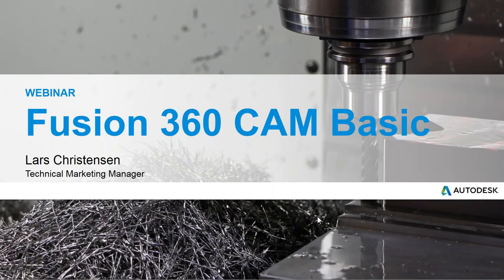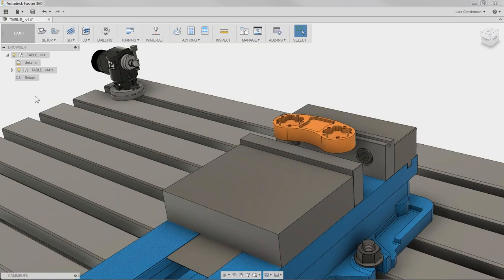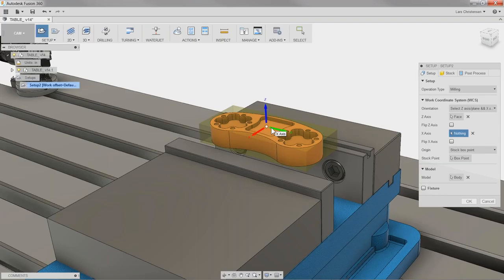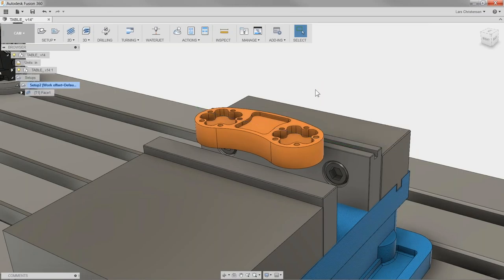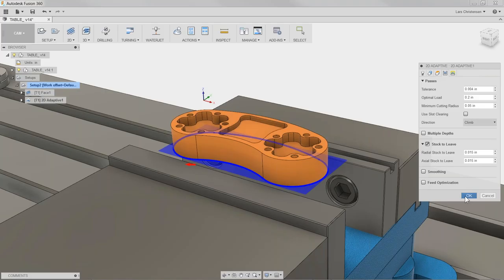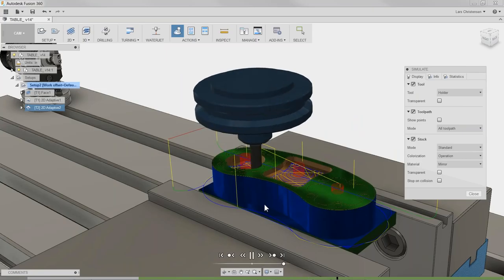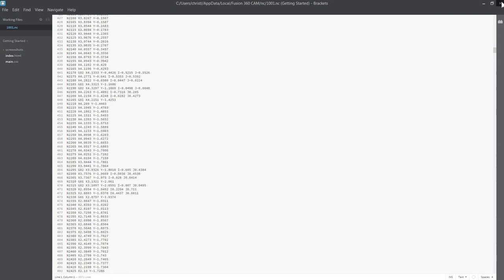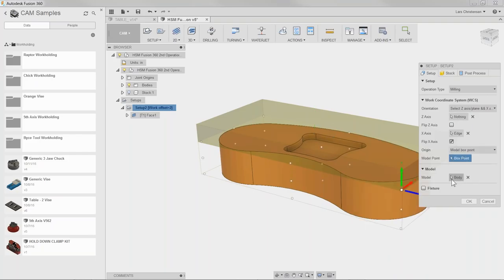Fusion 360 CAM Basics Webinar - October 2016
Get comfortable with the basic steps of creating CNC toolpaths from your model.

In this webinar will cover:
• Overview of CAM within Fusion 360
• Work Coordinate Systems
• Walk through 2D Toolpaths
• Simulate and error check Toolpaths